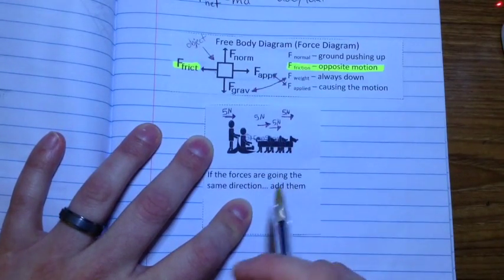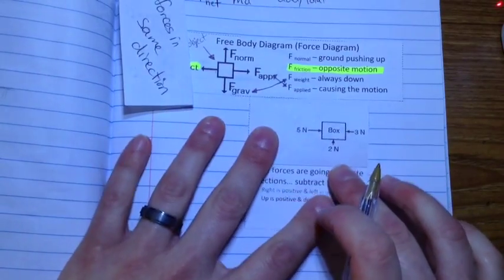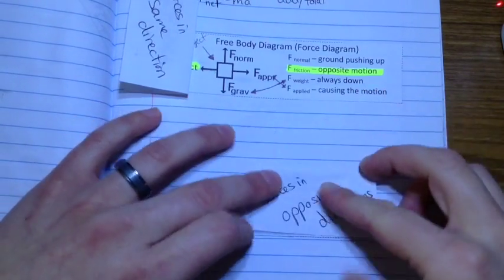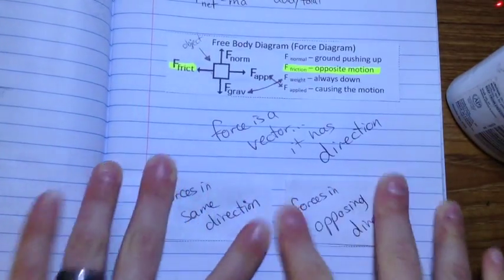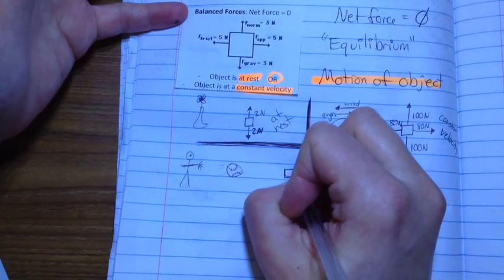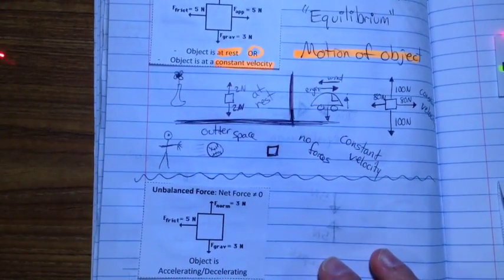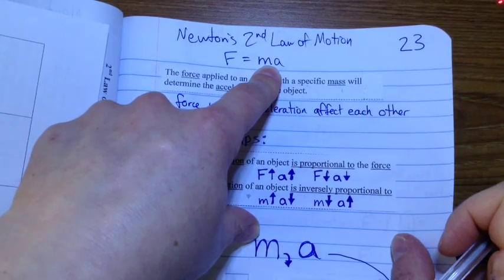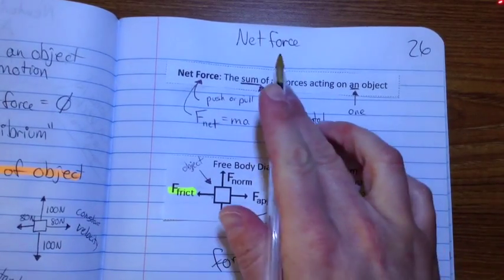26 Net Force